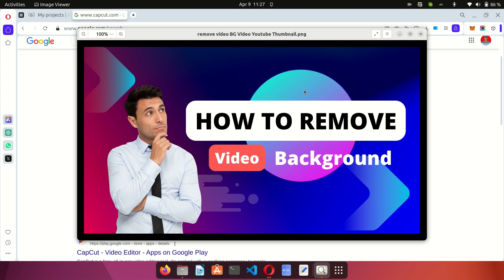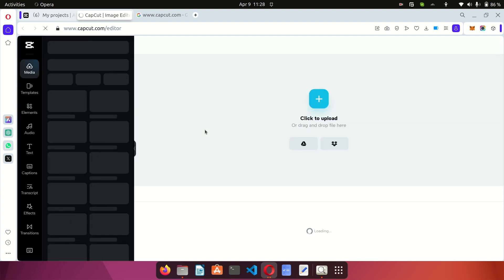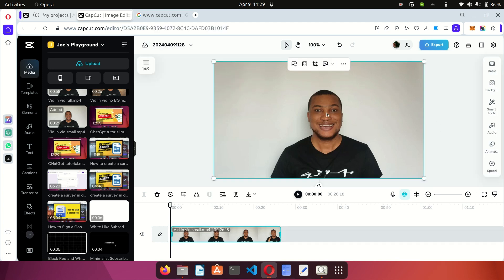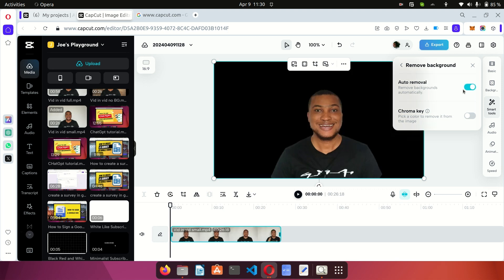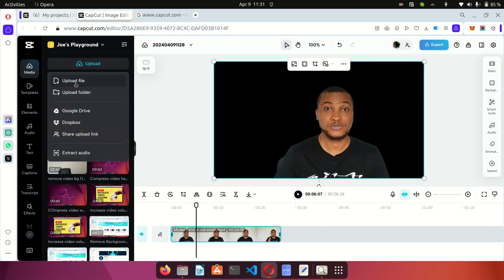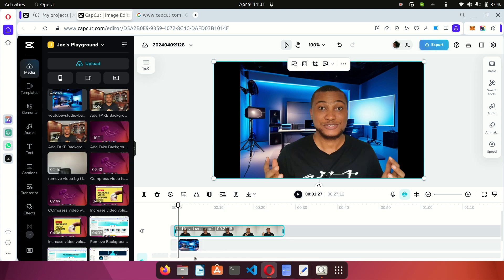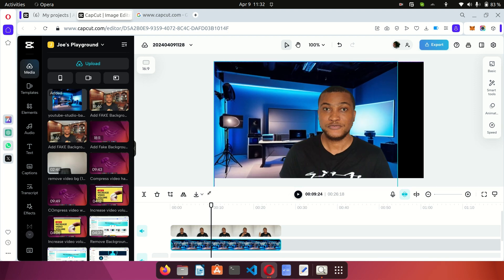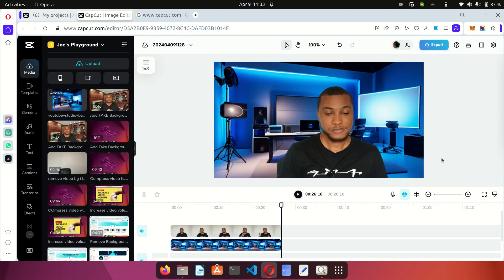How to Remove Video Background for Free | Best Video Background Remover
Have you ever wanted to remove the background from your videos but didn't know how? Well, you're in luck! In today's video, I'll show you a simple and free way to remove backgrounds from your videos online. Whether you want to create a professional-looking video or just add some fun effects, this tutorial is for you!

Say goodbye to distracting backgrounds and hello to clear, crisp videos. So, grab your laptop, and let's dive in!

My Tools.
Boya M1S Mic
K9 Wireless Mic
Tripod Stand

Have a question or a suggestion? Drop it in the comments below!

⌚ Timestamps
0:00 Remove background from video free
0:17 Go to CapCut Website
0:48 Create a new project
1:27 Add video to the timeline
2:00 Remove background with smart tools
3:05 Upload a background image
3:17 Add background image to the timeline
3:38 Rearrange the timeline
3:55 Stretch the background image
4:25 Drag image edges to cover the video background
5:05 Recap

remove full video background online free
remove background from video free
best video background remover
remove video background online without green screen
How do you remove a background from a video?
How do I make the background of a video transparent?
Which video editor can remove background?
How do you remove the background of a video using CapCut?
How do I remove background from any video without green screen?
How to remove background from video without green screen after effects?
Can I remove video background in Canva?
Can CapCut change video background?
How can I remove the background from a video online for free?
How do I remove and add a background in CapCut?
Why is CapCut not removing background?
What app changes your video background?
How do I get rid of the background on my CapCut green screen?
How do I remove background audio from CapCut?
Does CapCut have green screen remover?
How to change background in video without green screen in mobile?
How do I remove color from CapCut?
Which app is used for removing background sound from video?
How do I remove background noise from a video on my phone?
How do I improve video quality in CapCut?